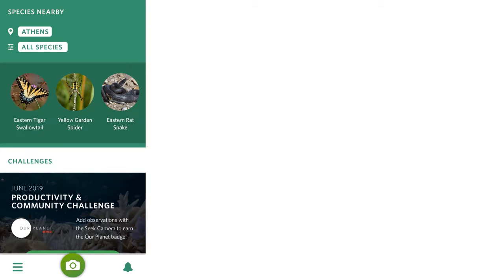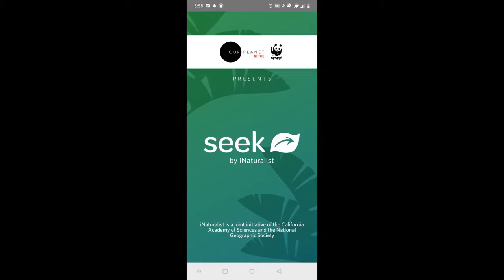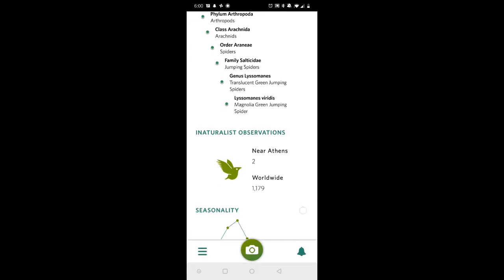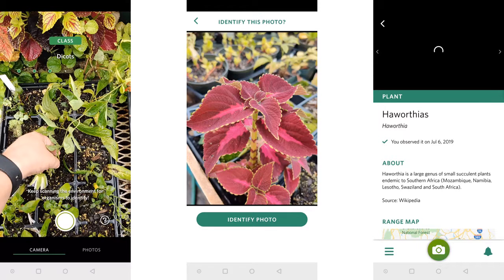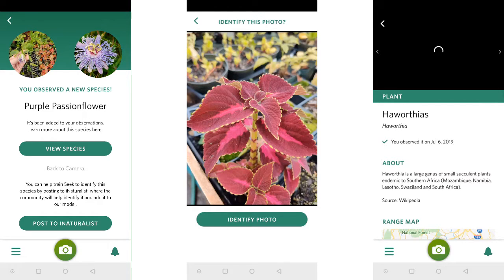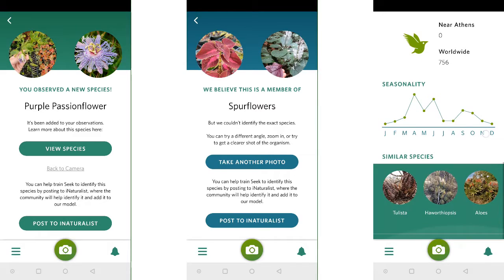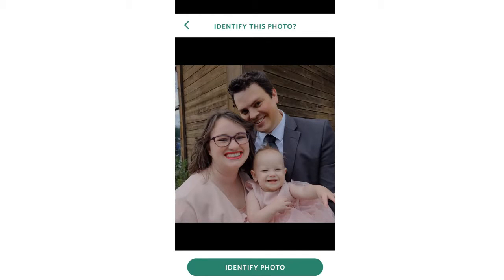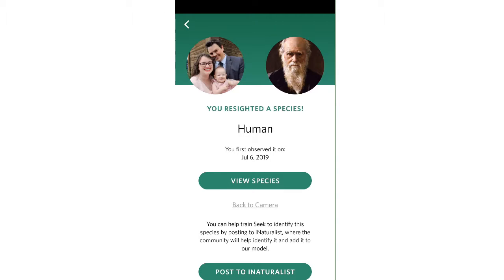Denney EDIT6150 Task3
This video is a presentation of Seek in fulfillment of my EDIT 6150 course at the University of Georgia.

Bonney, R., Cooper, C. B., Dickinson, J., Kelling, S., Phillips, T., Rosenberg, K. V., & Shirk, J. (2009). Citizen science: a developing tool for expanding science knowledge and scientific literacy. BioScience, 59(11), 977-984.

Bonney, R., Phillips, T. B., Ballard, H. L., & Enck, J. W. (2016). Can citizen science enhance public understanding of science?. Public Understanding of Science, 25(1), 2-16.

Ebert-May, D., Batzli, J., & Lim, H. (2003). Disciplinary research strategies for assessment of learning. BioScience, 53(12), 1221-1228.

Handelsman, J., Ebert-May, D., Beichner, R., Bruns, P., Chang, A., DeHaan, R., ... & Wood, W. B. (2004). Scientific teaching.
Scott, G. W., Goulder, R., Wheeler, P., Scott, L. J., Tobin, M. L., & Marsham, S. (2012). The value of fieldwork in life and environmental sciences in the context of higher education: A case study in learning about biodiversity. Journal of Science Education and Technology, 21(1), 11-21.

Songer, N. B., Kelcey, B., & Gotwals, A. W. (2009). How and when does complex reasoning occur? Empirically driven development of a learning progression focused on complex reasoning about biodiversity. Journal of Research in Science Teaching: The Official Journal of the National Association for Research in Science Teaching, 46(6), 610-631.

National Academies of Sciences, Engineering, and Medicine. 2018. Learning Through Citizen Science: Enhancing Opportunities by Design. Washington, DC: The National Academies Press.